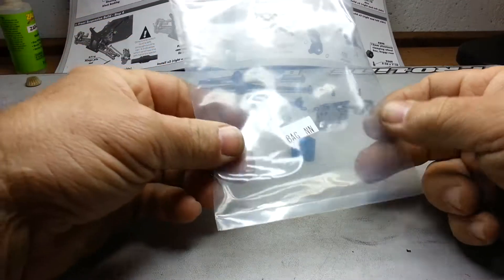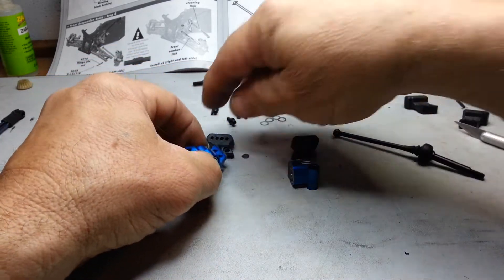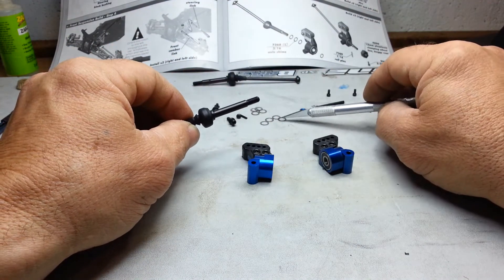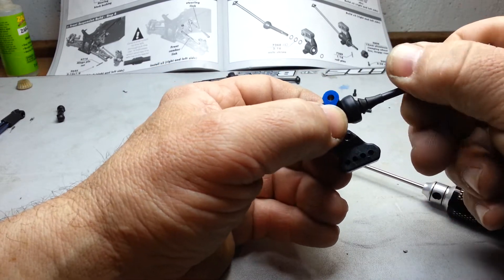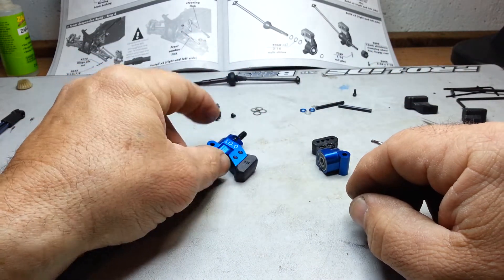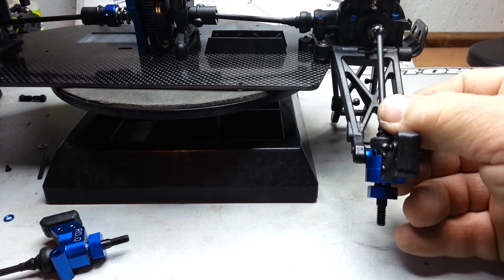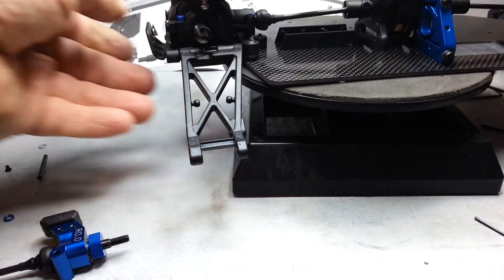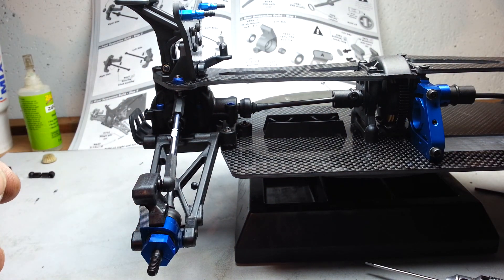Page 15 B44.2 Rear suspension